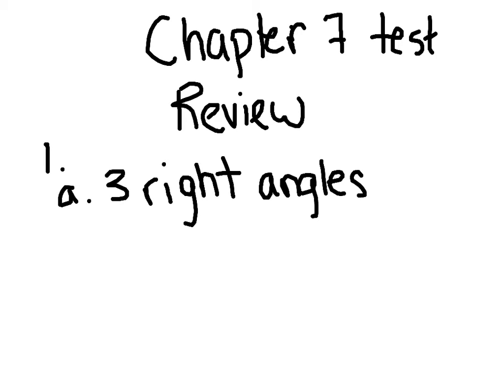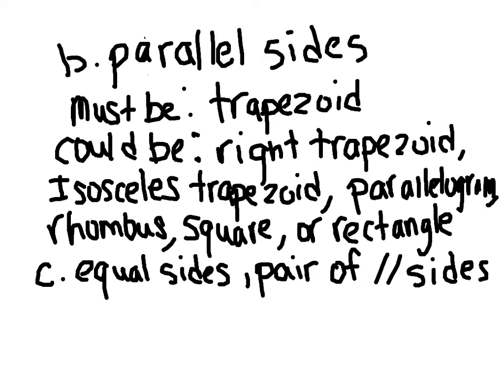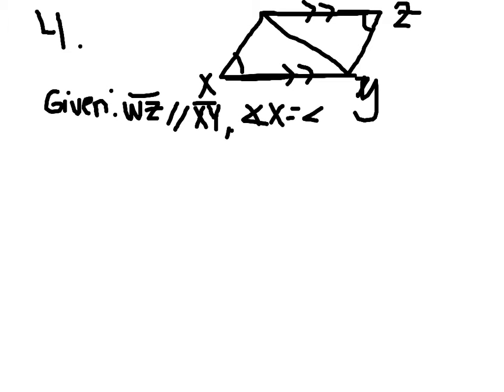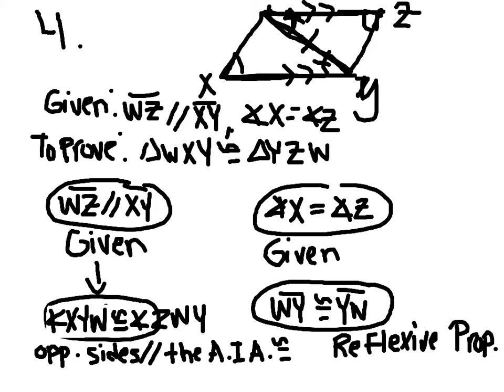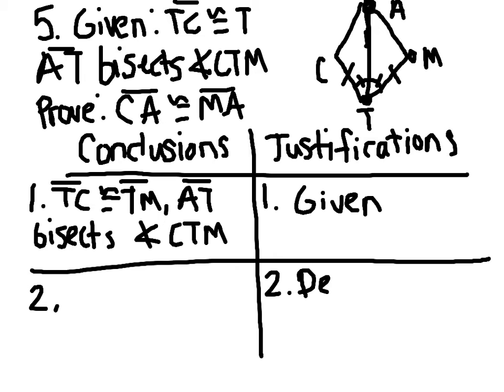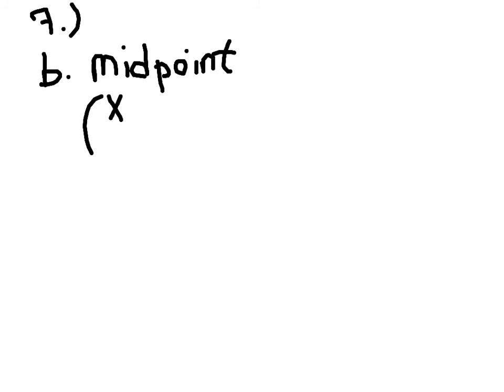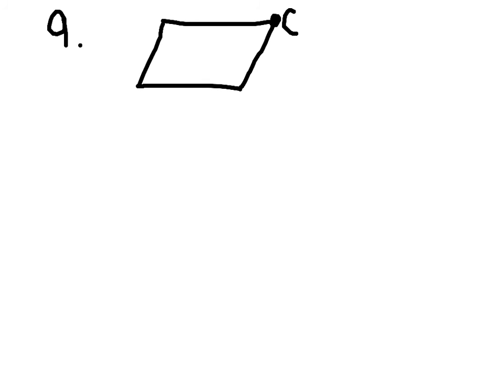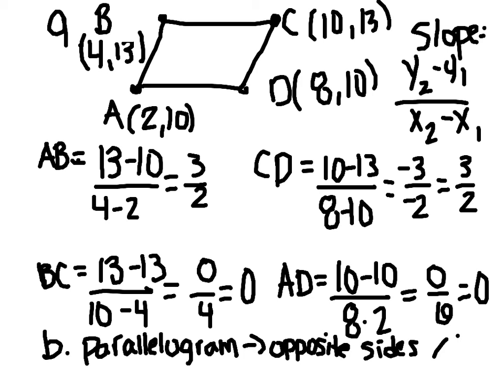Chapter 7 review